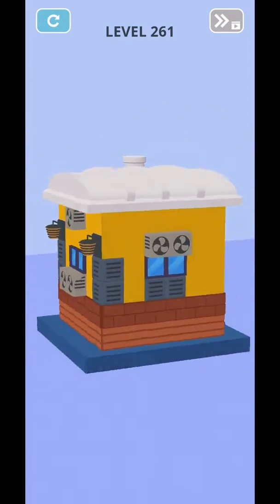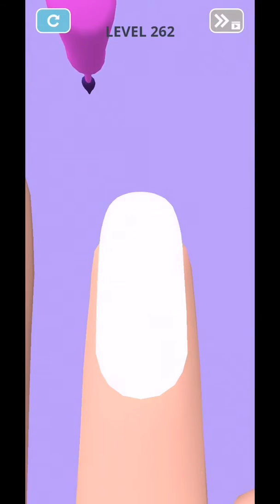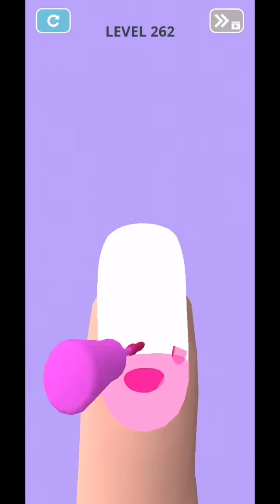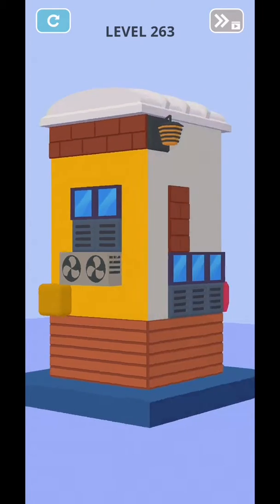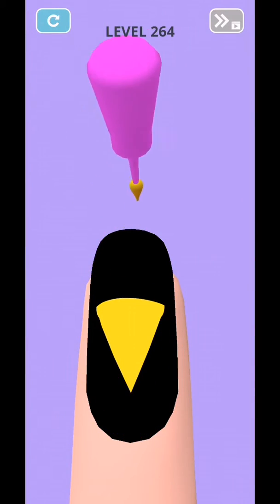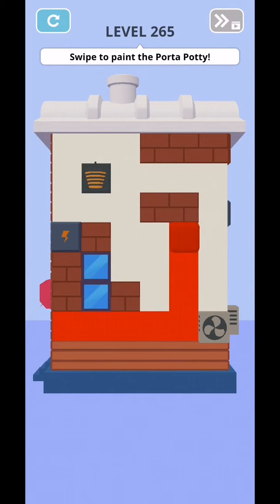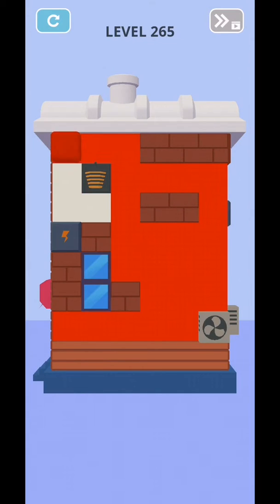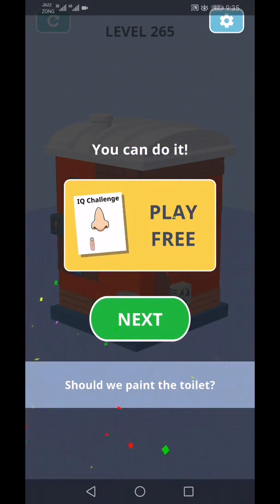Brain Puzzle : 3D Games Level 261,262,263,264,265 WalkThrough | Fazie Gamer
In this video we complete Brain Puzzle : 3D Games Level 261,262,263,264,265 WalkThrough | Fazie Gamer.